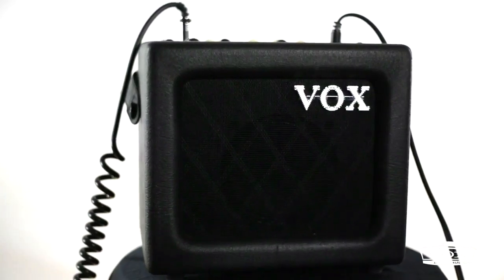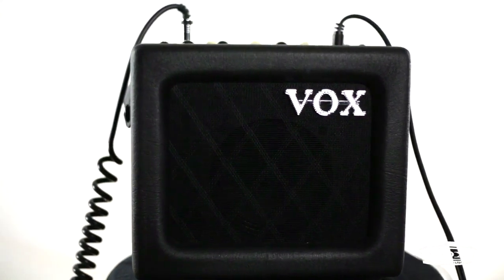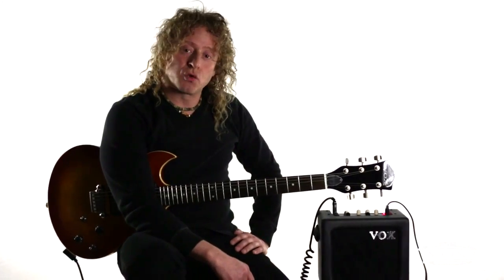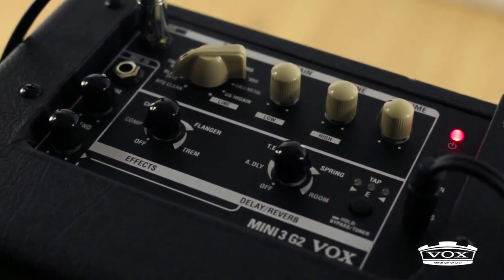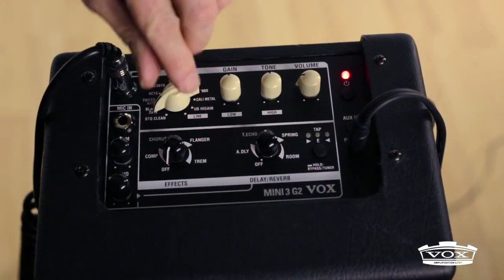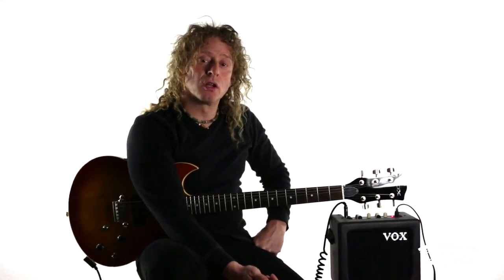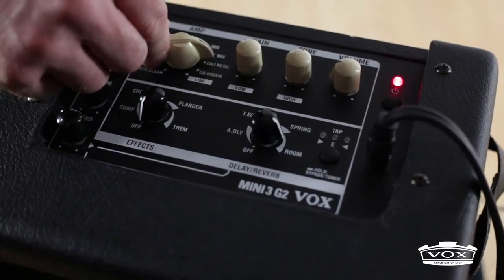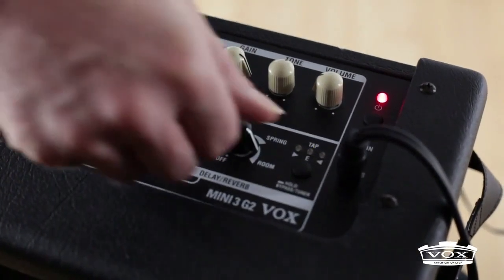Démo VOX Mini 3 G2 : un ampli compact à modélisation signé VOX ( La Boite Noire )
Vox Ampli guitare MINI3-G2-BK :

La nouvelles génération de MINI3 équipée du circuit Bassilator pour un meilleur rendu des basses fréquences.
- Puissance : 3 Watts
- Haut-parleur : 1x5" Vox
- Contrôles : Amp, Gain, Tone, Master Volume, Trim, Send, Effects, Delay/Reverb
- Modèles d'amplis : 11 types
- Effets : Chorus, Compresseur, Flanger, Tremolo
- Delay & Reverb : Analogique, Tape Echo, Spring et Room
- Entrées : Guitare In, Micro In, Aux In
- Sortie : Casque
- Accordeur : intégré
- Alimentation : Adaptateur (fourni) ou piles (6 x AA), autonomie de 10 heures
- Poids & Dim : 3 kg, 262 x 174 x 223 mm